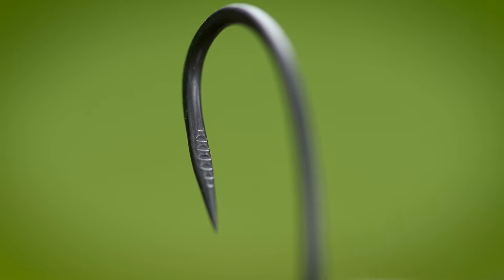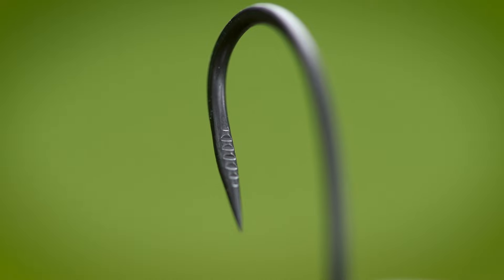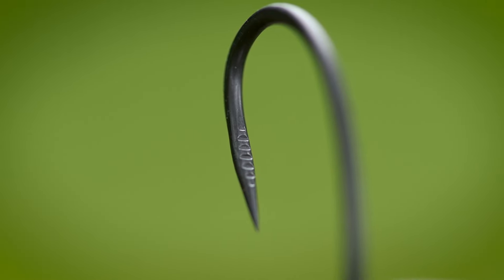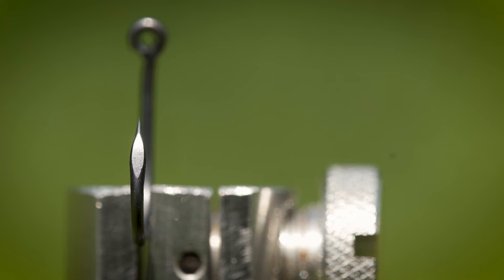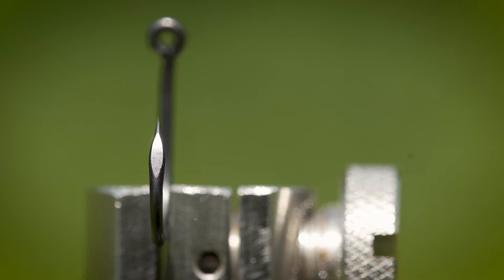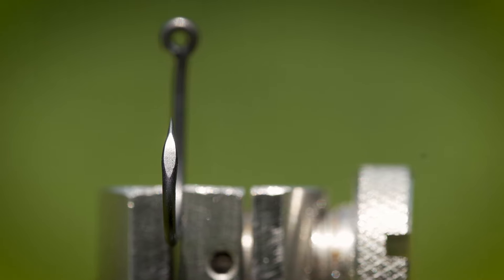Not Barbed or Barbless Fishing Hooks! Here's a Third Option... Pallatrax Gripz Fishing Hooks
Here Pallatrax’s owner Simon Pomeroy explains to the Carpology cameras, in detail, why he designed the Gripz hooks and highlights many of the proven positives that not only focus on angler satisfaction but also the benefits within fish safety and forward-thinking fishery management.

With no hidden agenda users quickly find that the Gripz design really does move us forward within hook manufacturing and showcases the Gripz innovative grooves which hold the hook firmly in place under pressure but are easily, and safely, removed once that pressure is released. This invention removes the concerns of the hook ‘skipping’ in the fish’s mouth but also improves our confidence on landing the fish.

The Cutting Point technology used to sharpen the hook point results in a surgically sharp point which allows for multiple captures on the same hook – there is no need to sharpen these hooks out of the packet! This design is now being used across the globe with great success and rave reviews by independent parties, even to the extent that some Fisheries are now going ‘Gripz only’ due to the hook’s performance and fish safety aspects. With our brands focus always upon fish safety and responsible angling we are pleased that the Gripz design, like our unique Stonze fishing weights, are in receipt of an international Green Apple Award for their fish safety benefits.

Gripz design hooks are made from the highest quality Japanese wire exclusively for Pallatrax and are available in the following bespoke patterns: Wide Gape (sizes 2-16), Straight Point (Sizes 2-10), Curve Shank (sizes 4,6 and 8), Chod (sizes 4, 6 and 8), Eagle Wave (sizes 1, 1/0 and 2/0) and in Trebles (sizes 4, 6 and 8).